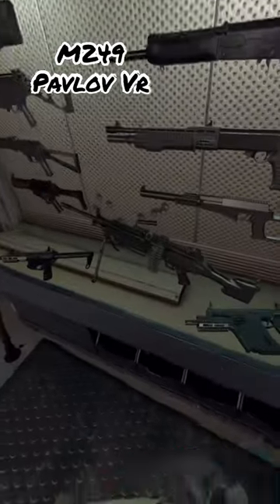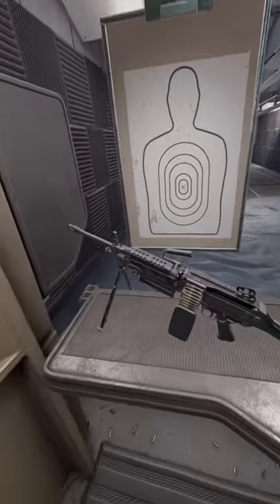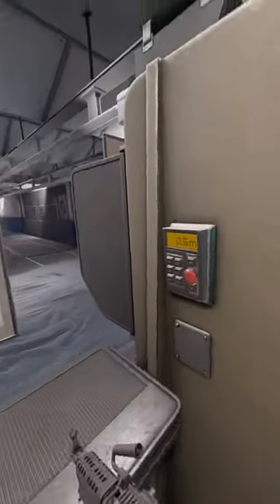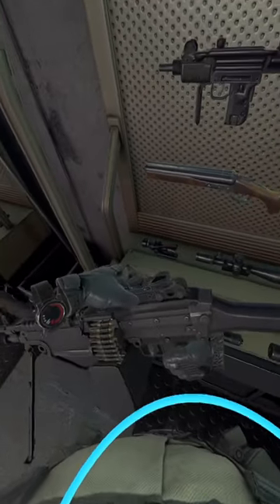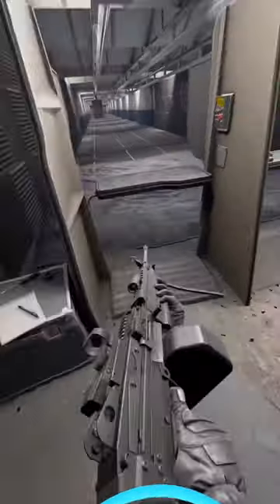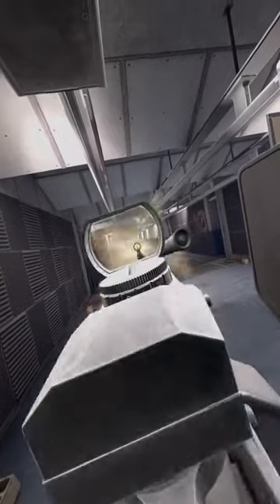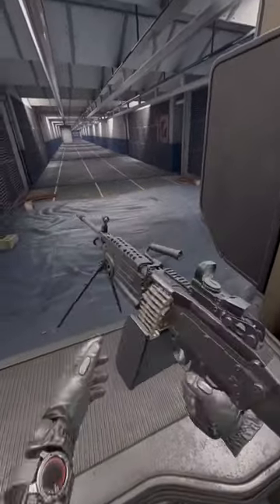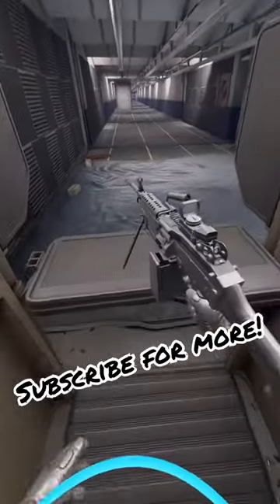Shooting the m249